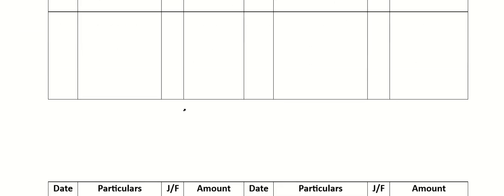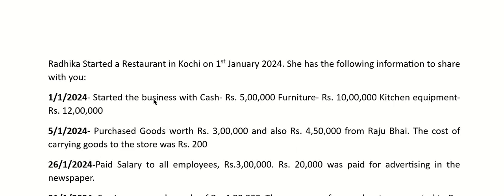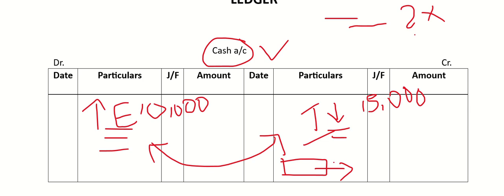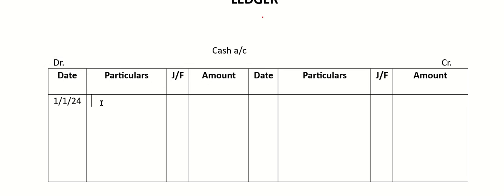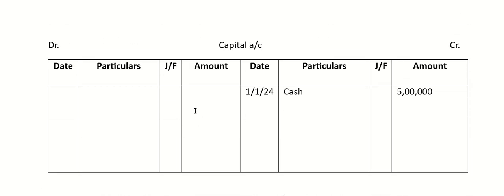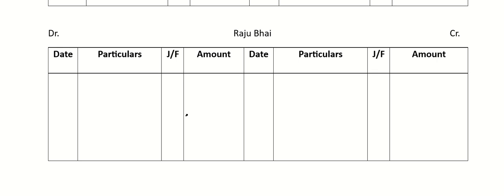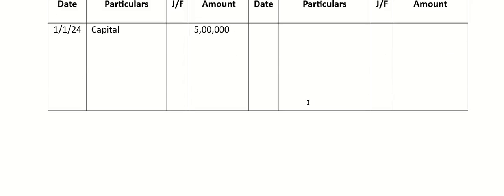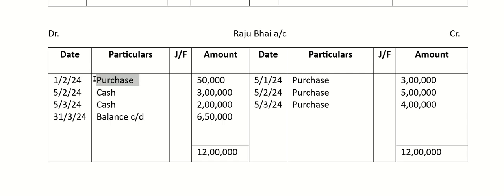How to Prepare Ledger I Financial Accounting I English I 2024 I NCHMCT